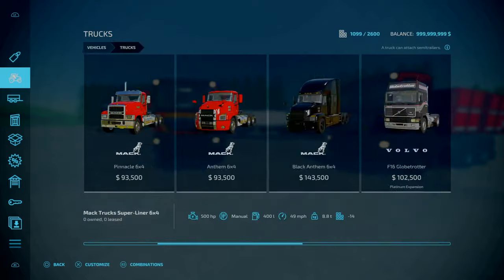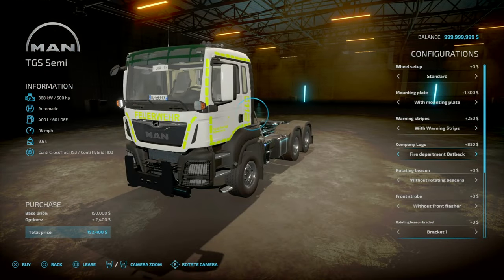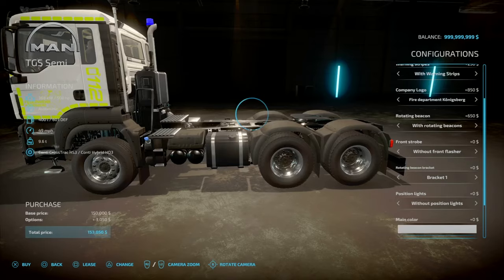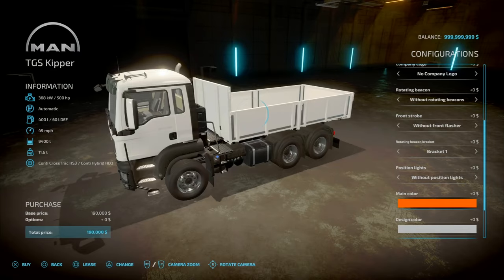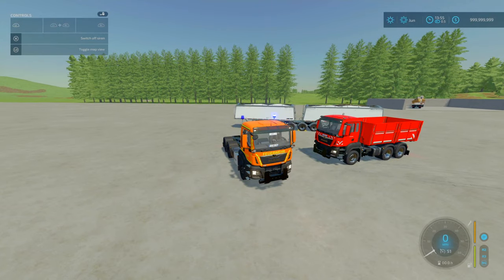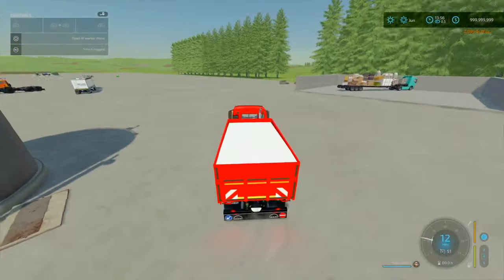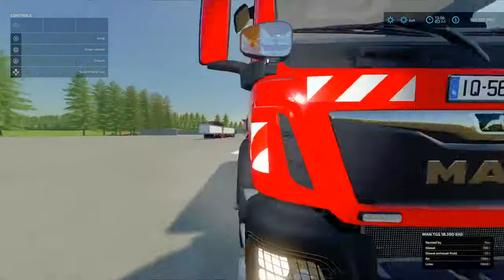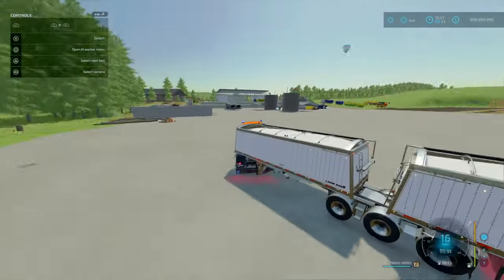MAN TGS 18 Pack (1 New Mod) | FS22 Mod Review (Console) | 2nd May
We're looking at NEW MOD PACK for Farming Simulator 22 released on 2nd May 2024. We are looking at the slot counts and functionality of these new mods along with their functions and level of details.

It is long with some very detailed indepth mods and couple that are broken in some ways.

Timestamps:
0:00 Intro
0:11 Pack Description
0:39 Configurations
3:45 Driving Test
7:19 Conclusion And Outro